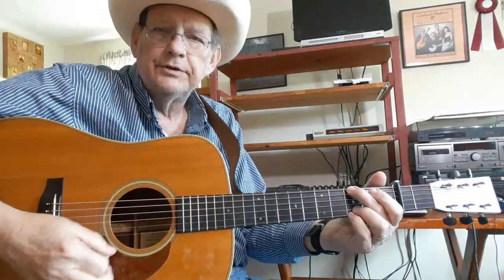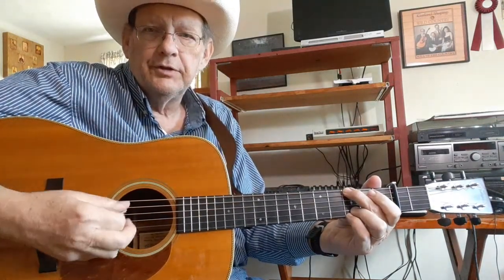Down in the Valley - Guitar / Stringband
Tune: Down in the Valley
Class: Stringband / Guitar
Teacher: Steve Kilby